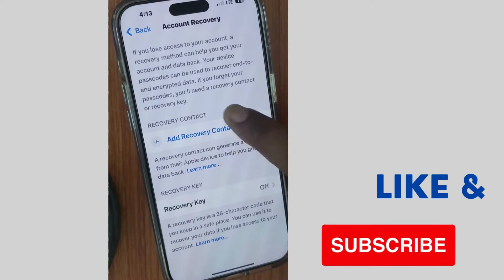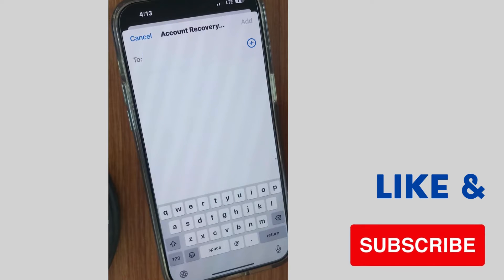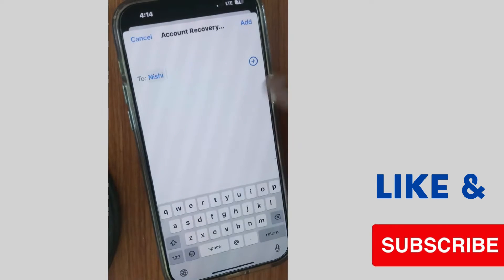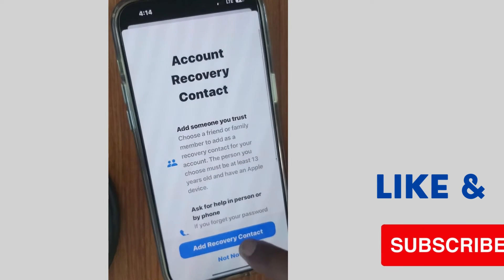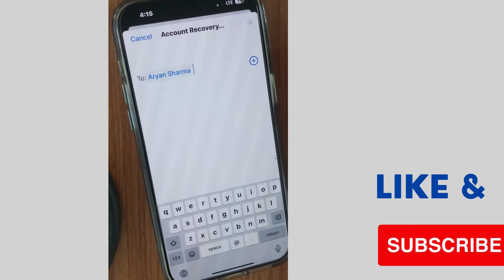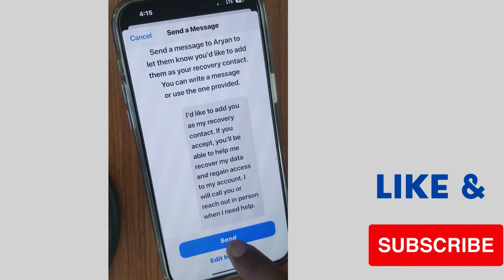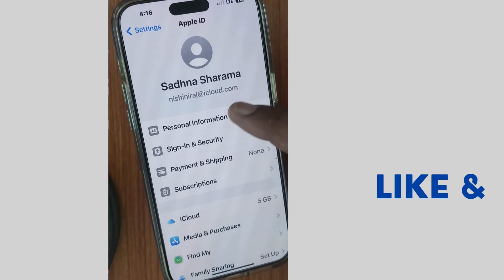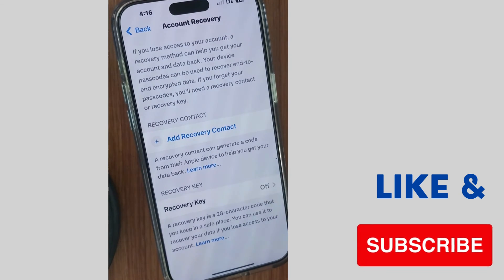Add or Remove Recovery Contacts from iPhone Apple ID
How to Add Recovery Contacts on Apple ID iPhone. How to Remove Recovery Contacts from Apple ID iPhone